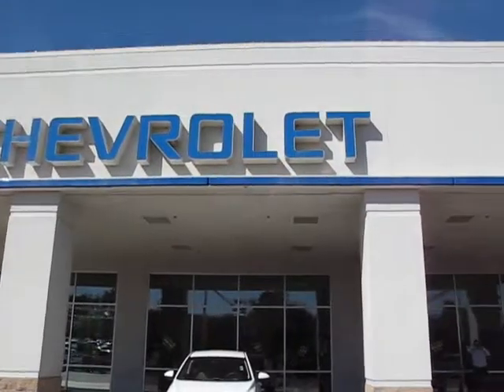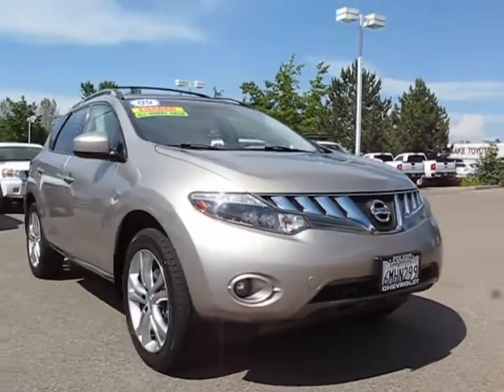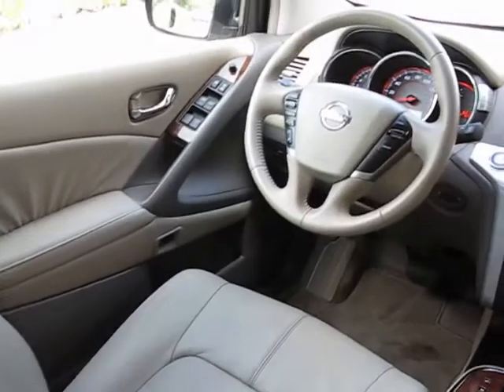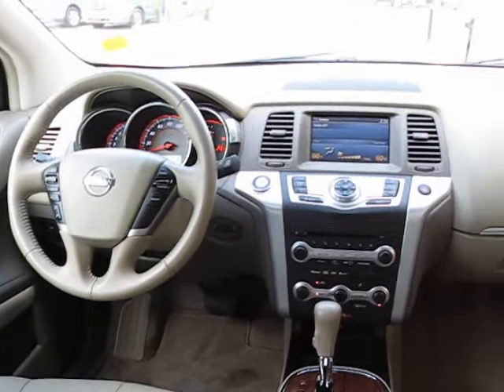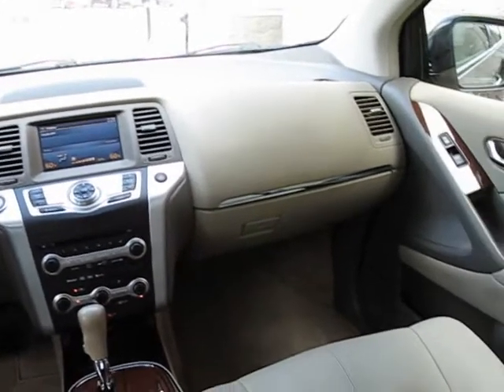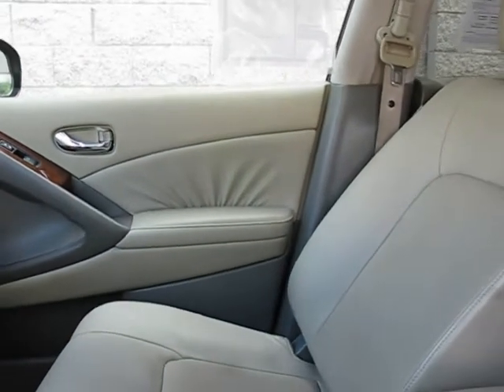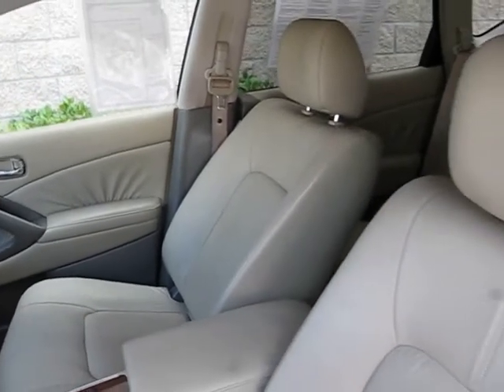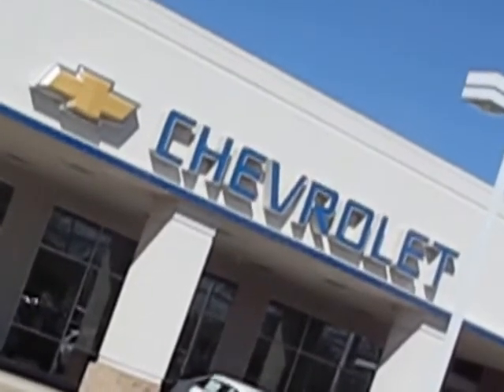2009 Nissan Murano Le Sport Utility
This 2009 Nissan Murano Le Sport Utility is another fine vehicle from Folsom Chevrolet.